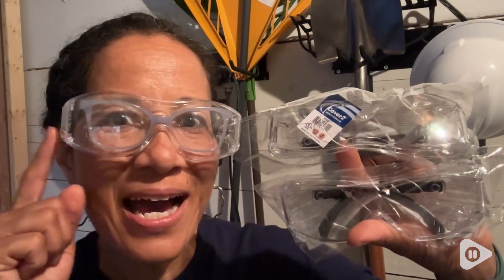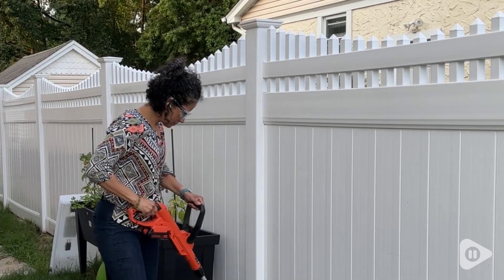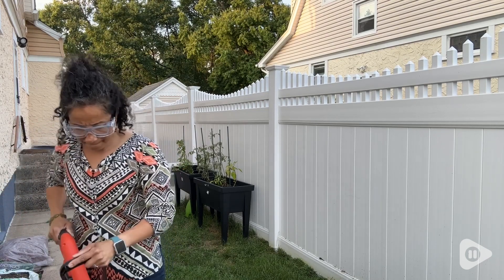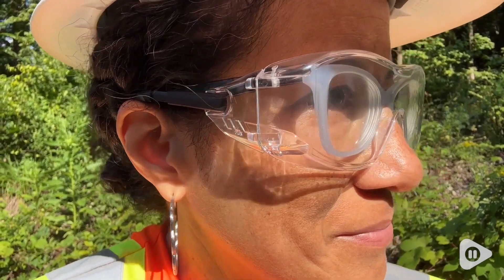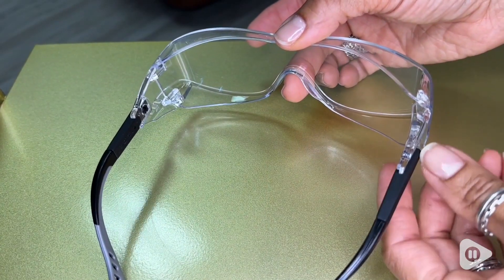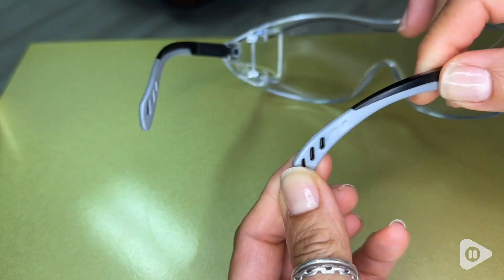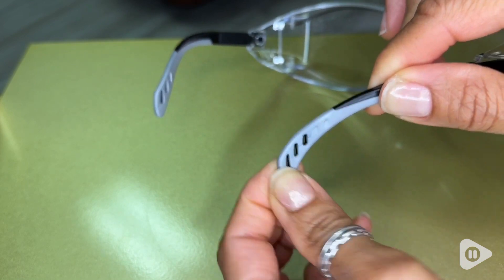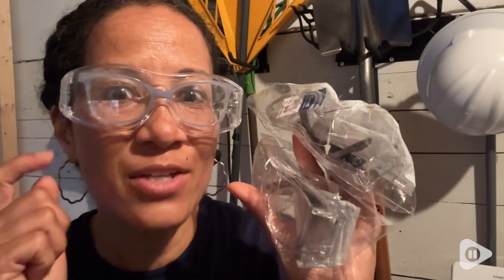Gateway Safety Glasses | POV | Would you buy it?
Gateway Safety Glasses

(Commissionable Links)

One-piece polycarbonate lens fits over most prescription glasses
Lightweight design, with adjustable length temples for a customized fit
Flexible temple tips minimize pinching behind the head
Meets ANSI Z87. 1+ and CSA Z94. 3 impact standards
Ideal for indoor and general purpose applications